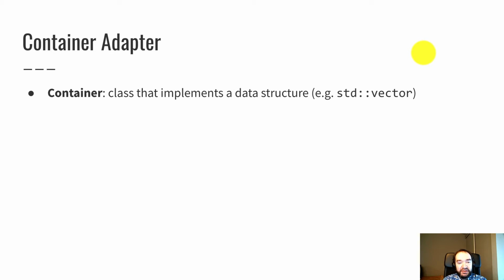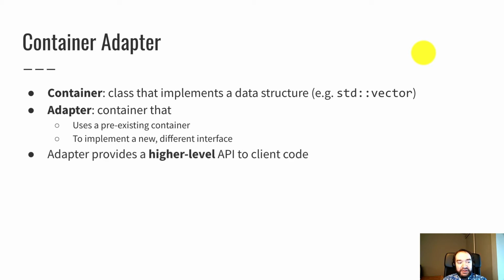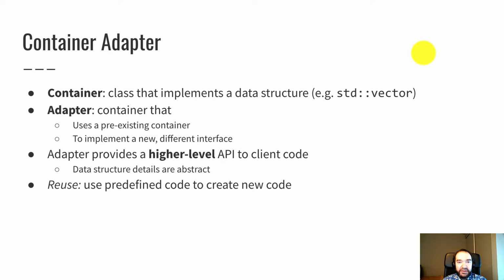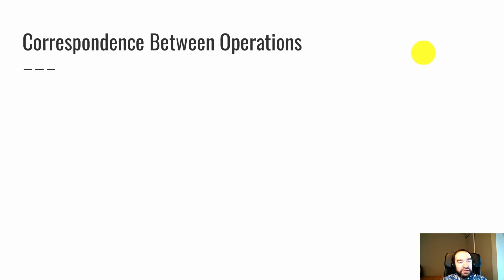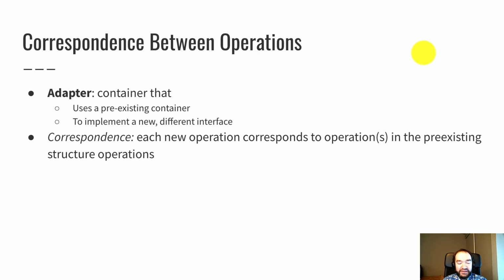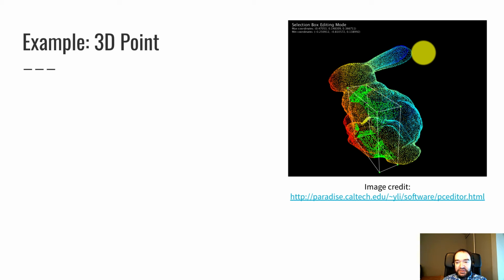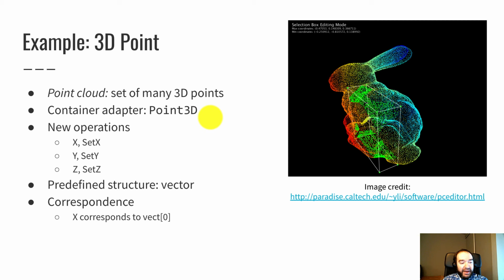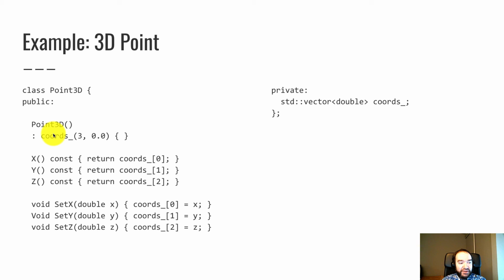Container Adapters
Defining the notion of a "container adapter," which is a data structure that owns one other data structure, and uses it to implement a new ADT.